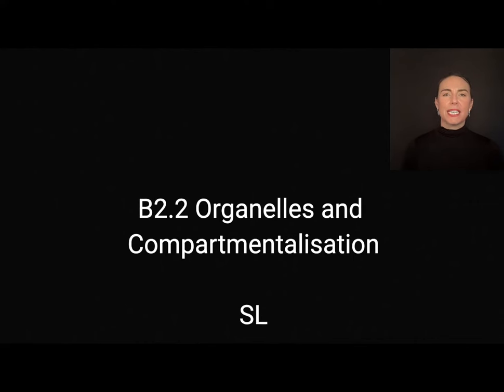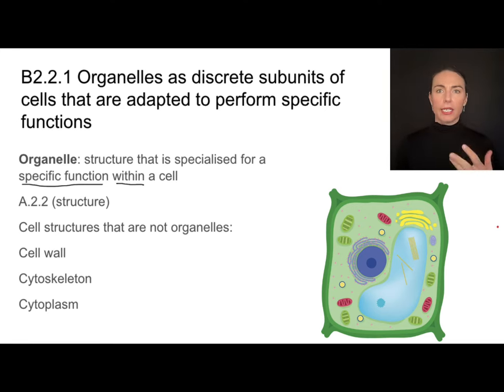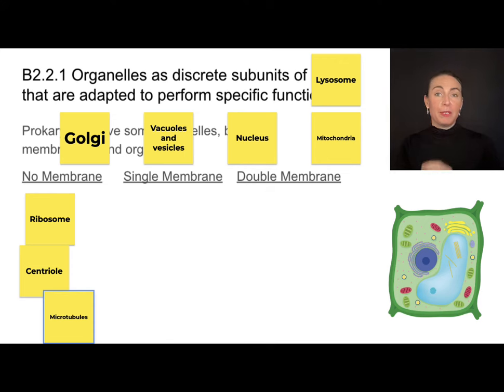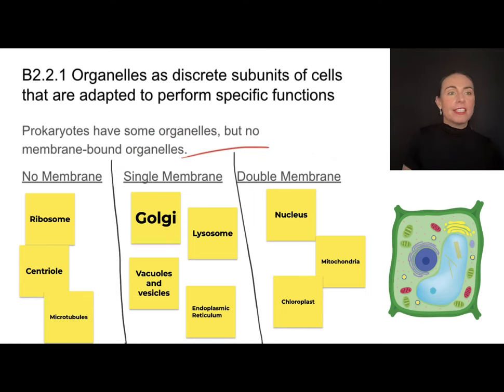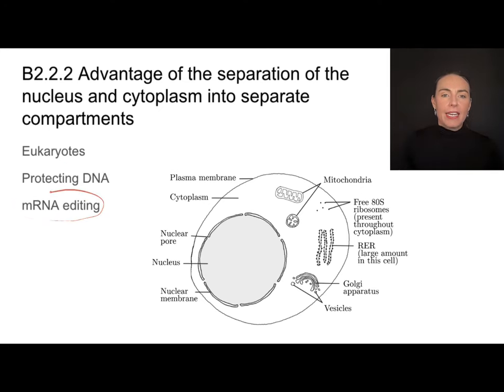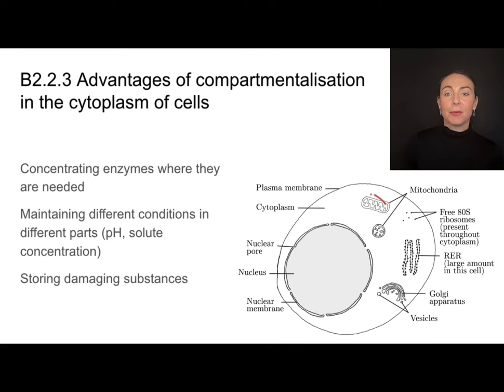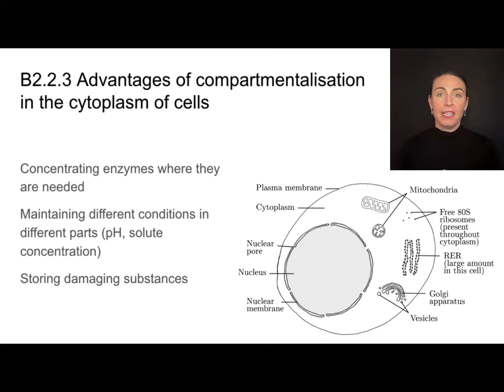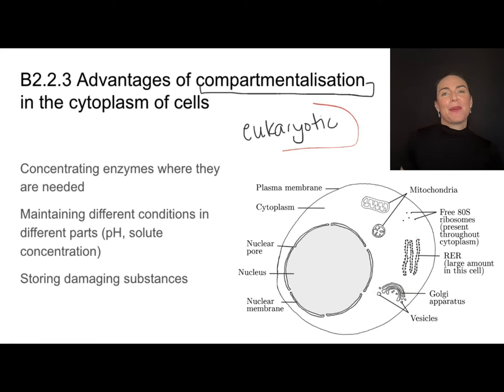B2.2 Organelles and Compartmentalisation [IB Biology SL/HL]